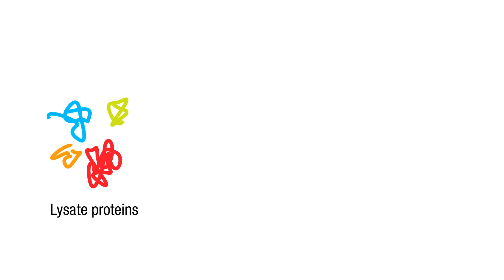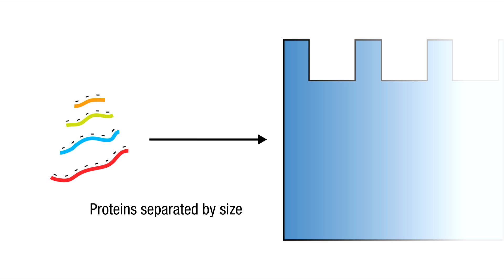Separate proteins by SDS-PAGE for Western blot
Proteins in a sample can be separated based on size by sodium dodecyl sulfate polyacrylamide gel electrophoresis (SDS-PAGE), and then the proteins can be transferred to a membrane for Western blot analysis, or the proteins can be directly stained in the gel using various protein stains.